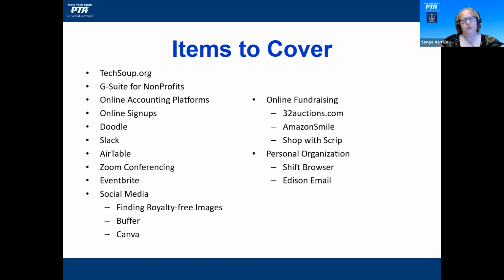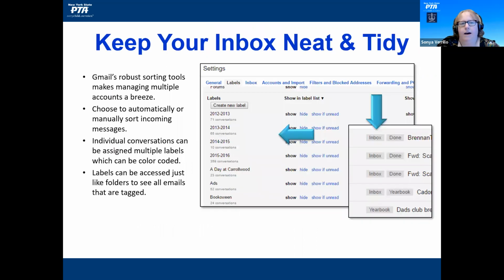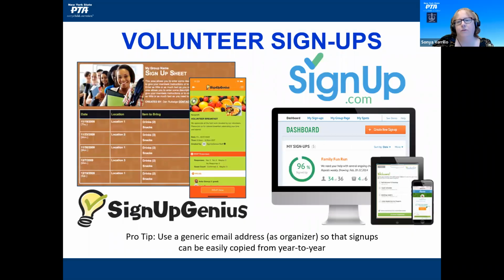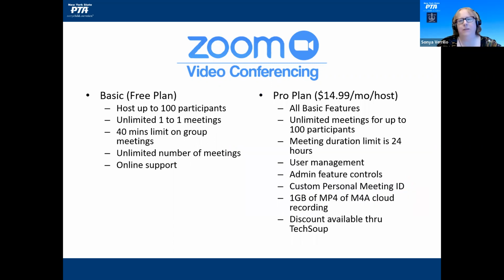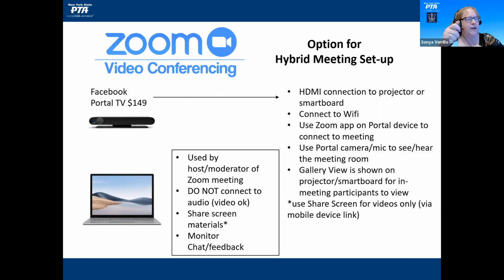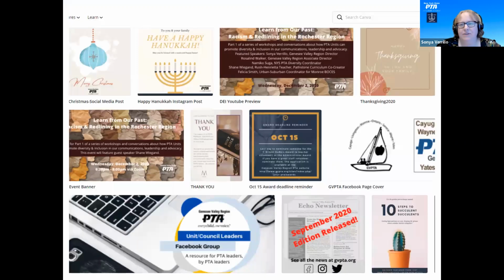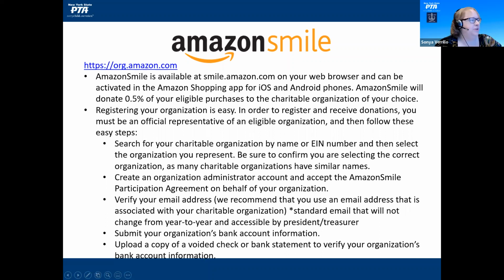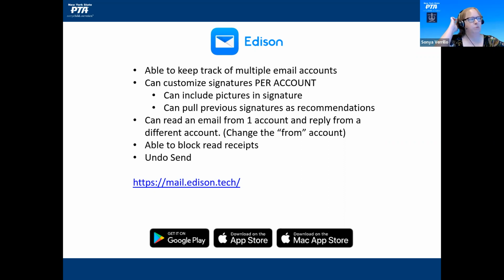Tech Tool Kit: Free and Low Cost Tools to Improve Organizational Effectiveness